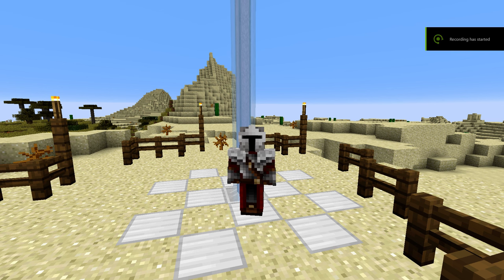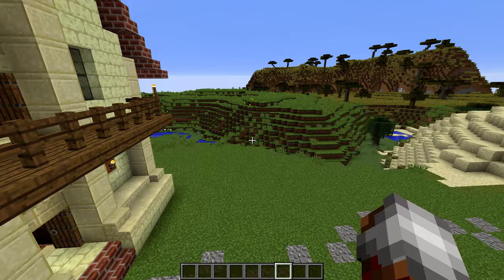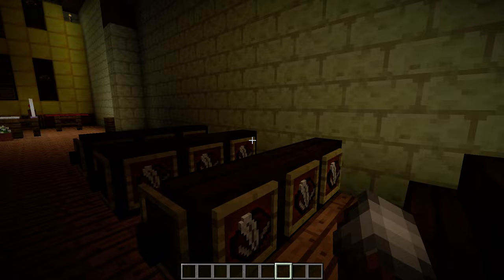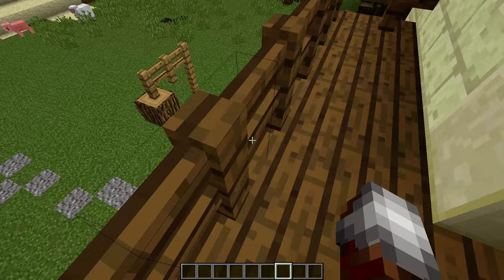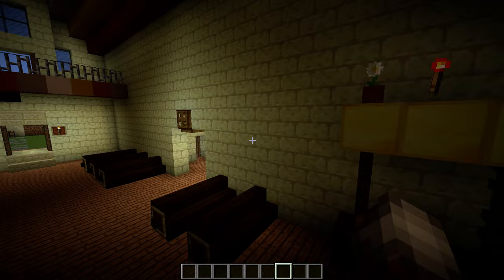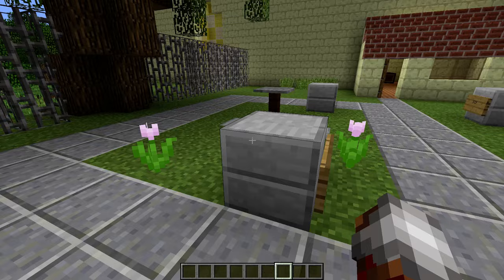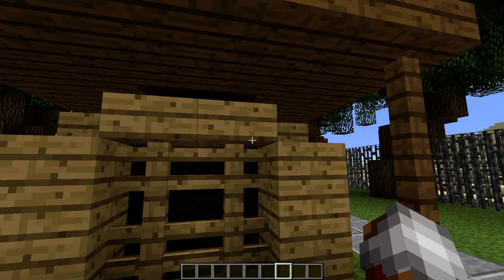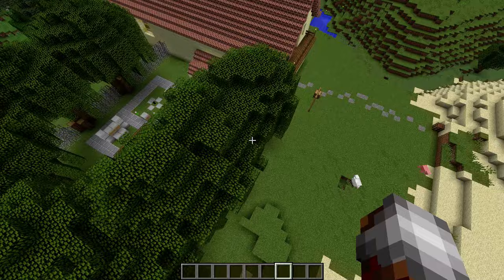Minecraft: San Francisco Mission de Asis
This is a quick video of my Minecraft San fransisco mission. I hope you all will enjoy! :D